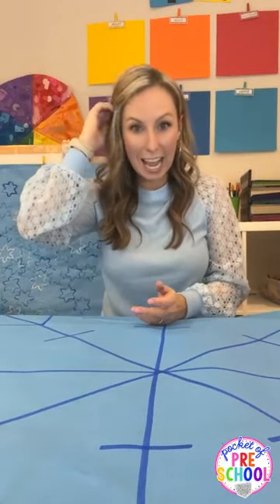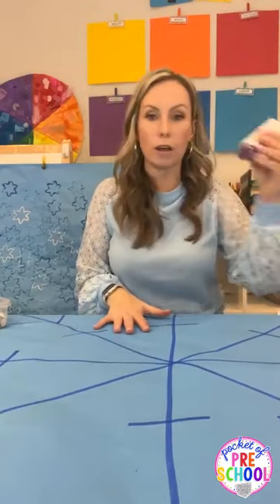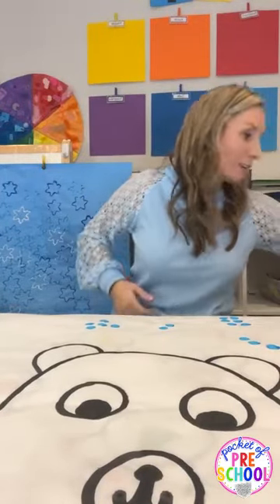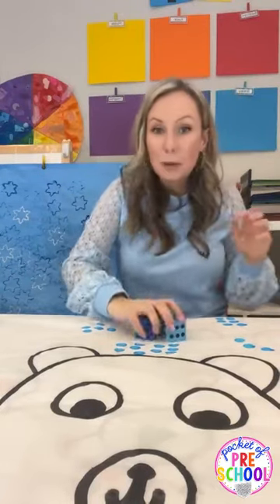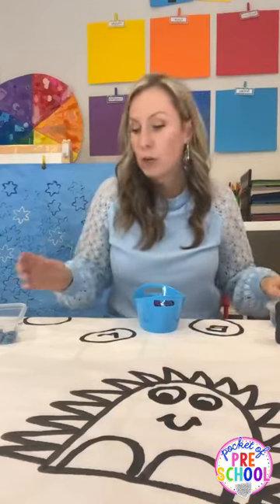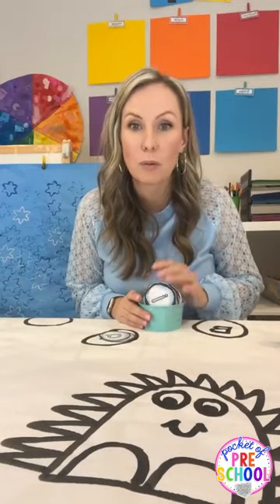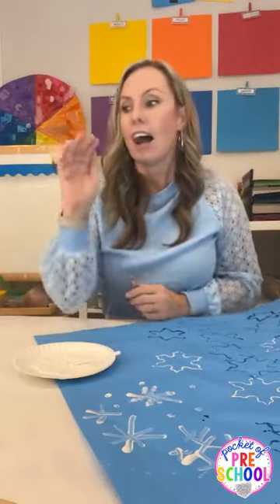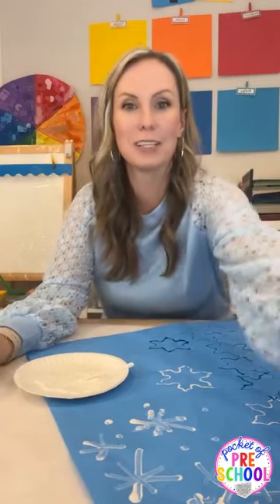Winter Butcher Paper Ideas for Preschool, Pre-k, or Kindergarten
Get over 15 ideas for fun and engaging ways to learn with butcher paper ideas during the winter for preschool, pre-k, or kindergarten students.